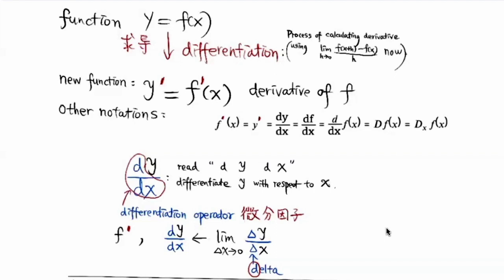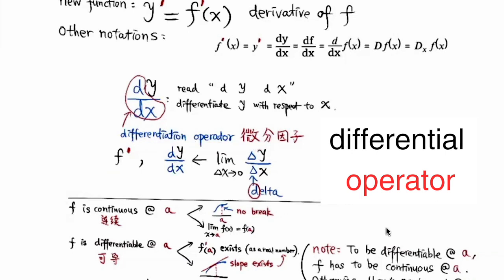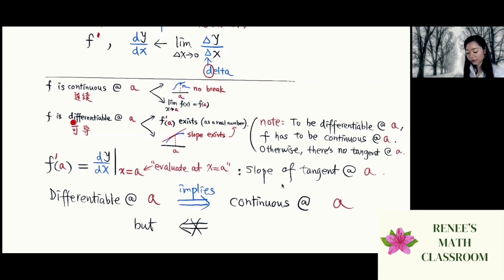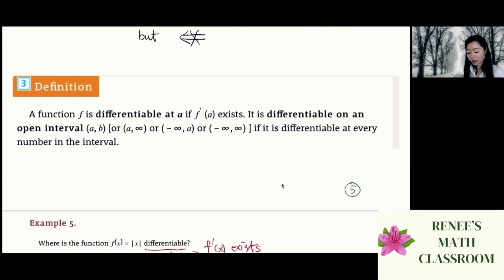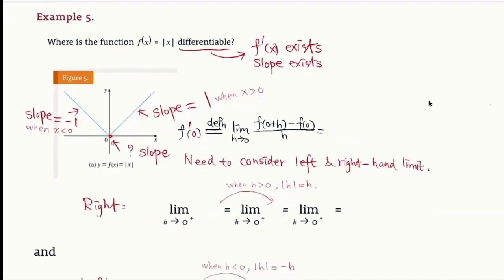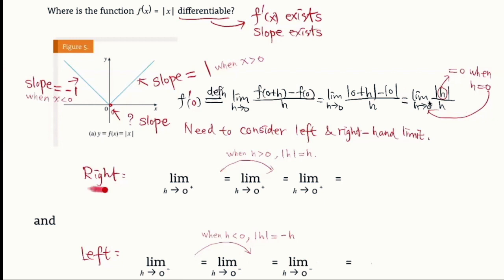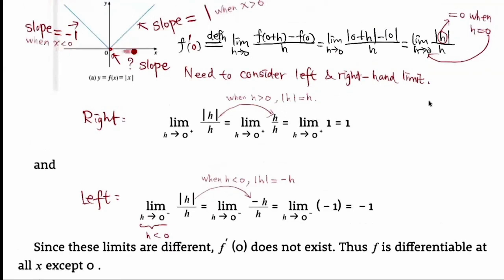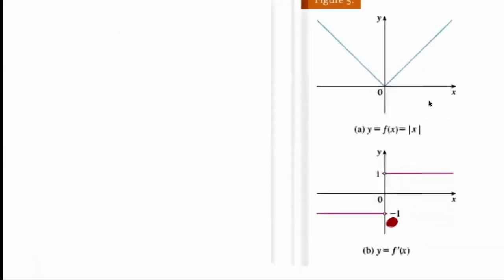Derivative as a function (Calculus 1 section 2.8 video 2 )